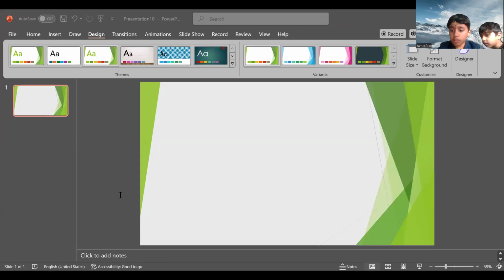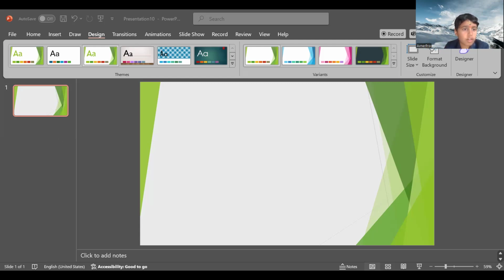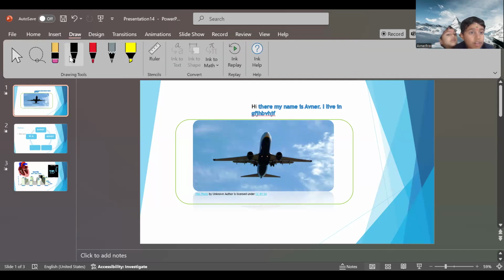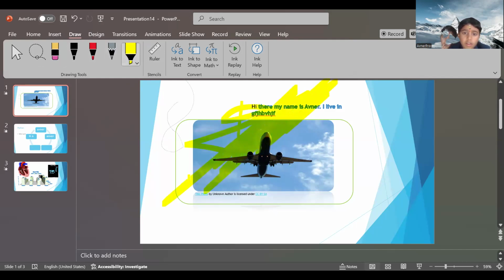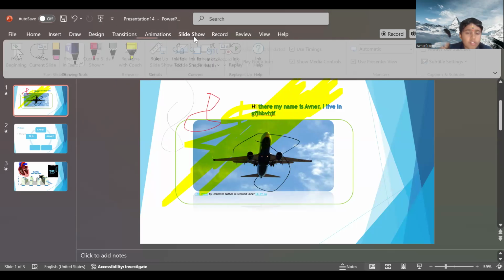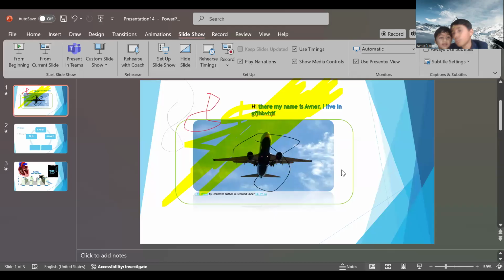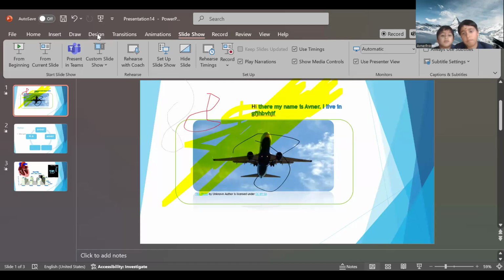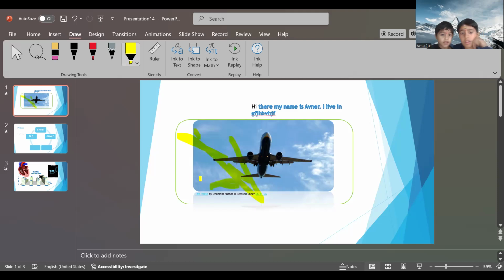How to do PPT#learnpython